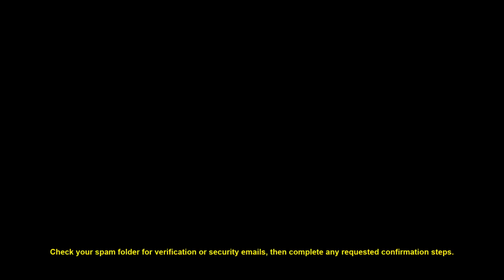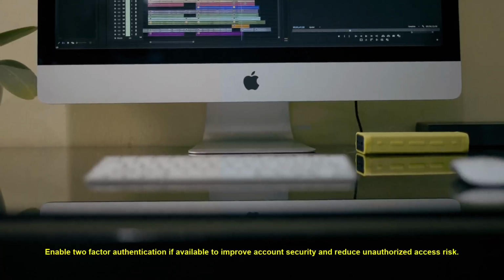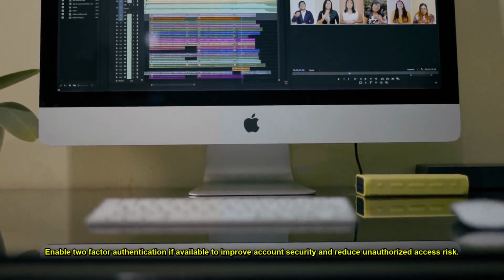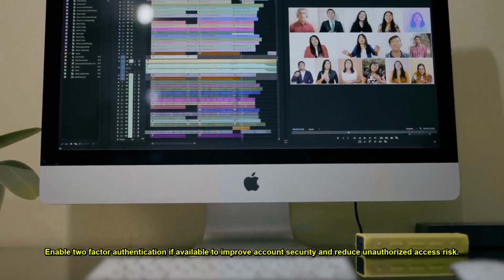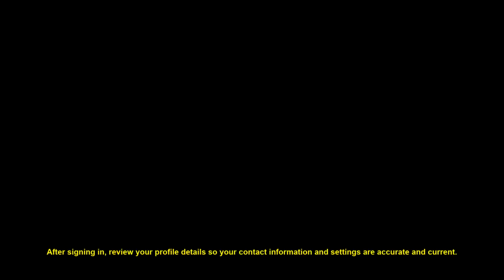How to connect Vimeo to Canva for branded video thumbnails - Detailed Guide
Unlock the full potential of your video content with our detailed guide on **how to connect Vimeo to Canva** for creating stunning branded video thumbnails! In this video, we’ll walk you through each step of the process, ensuring you can effortlessly integrate your Vimeo account with Canva. Learn how to customize your thumbnails to reflect your brand identity and attract more viewers. Perfect for content creators, marketers, and anyone looking to enhance their video presence online!